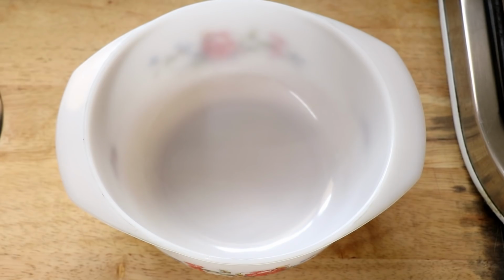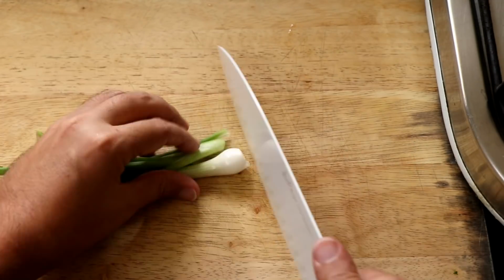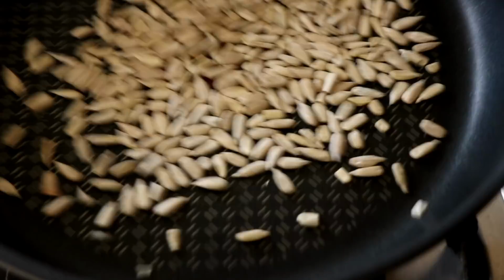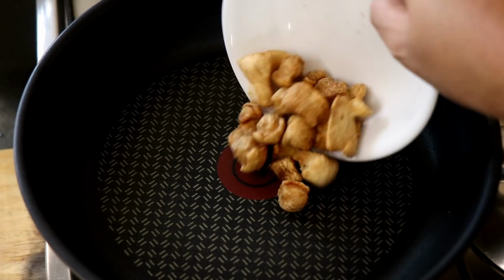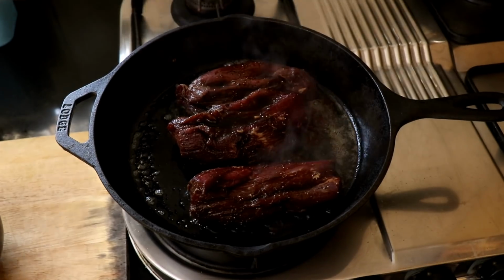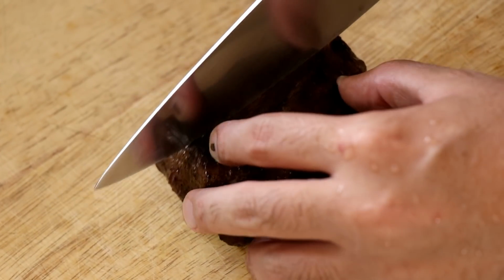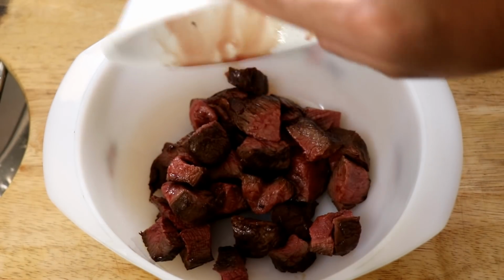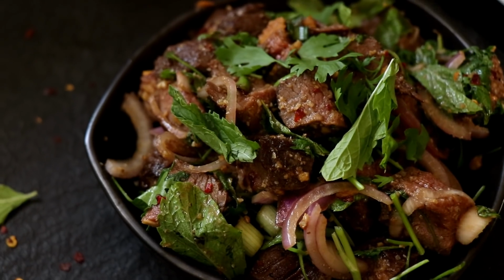Keto Spicy Thai Beef Salad (Nam Tok) | เนื้อน้ำตก | Keto Recipes | Headbanger's Kitchen